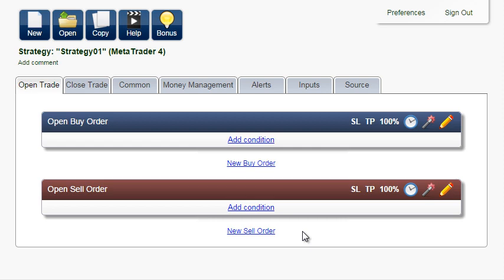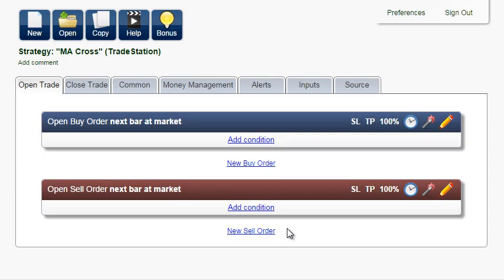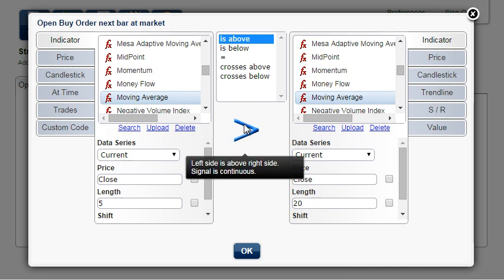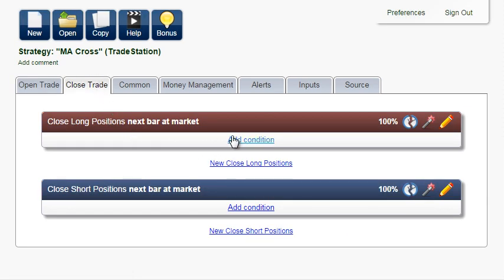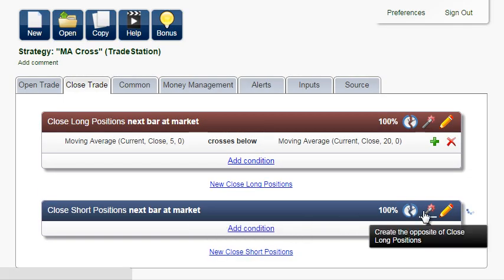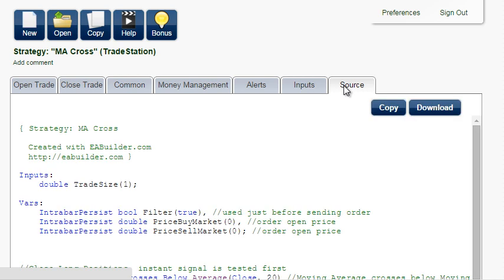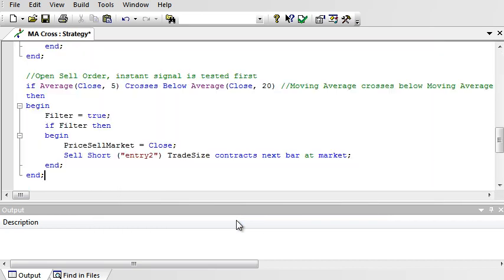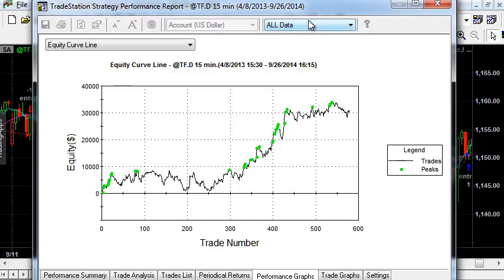2.2. How To Create Strategies In TradeStation